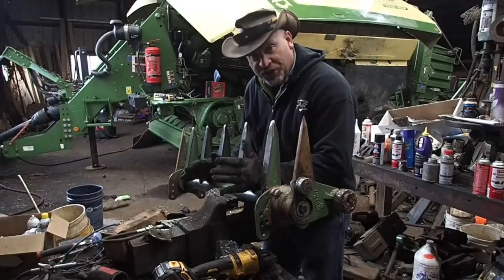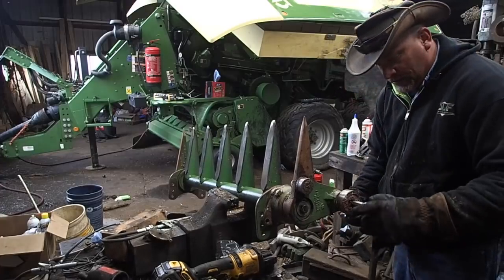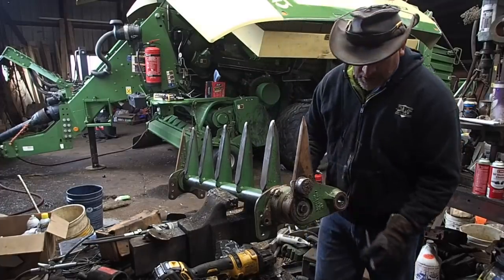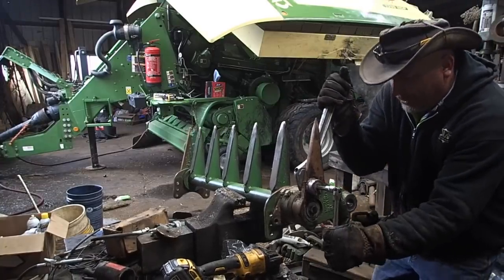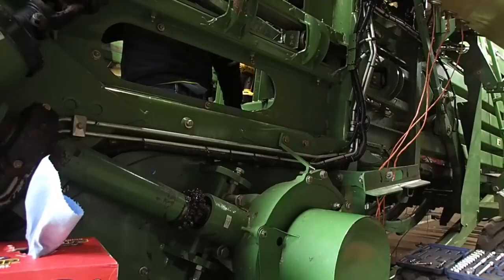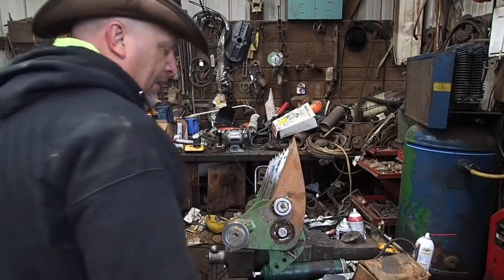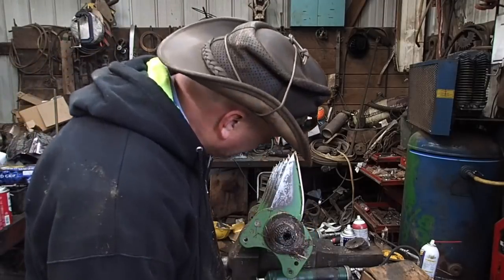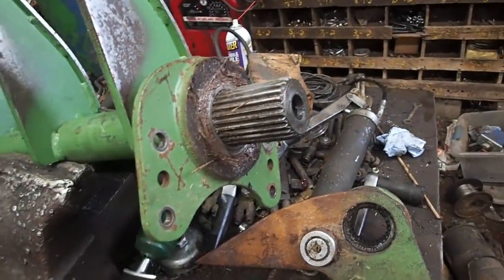Repairing The Krone Big Pack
This video is about Repairing The Krone Big Pack. keeping these balers running is very important. a little money spent now will save tons of money later.